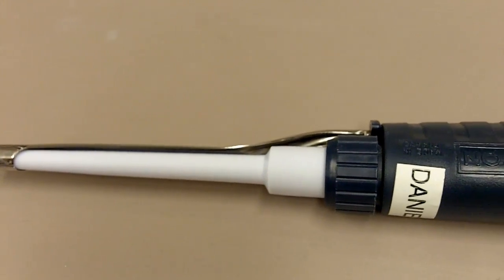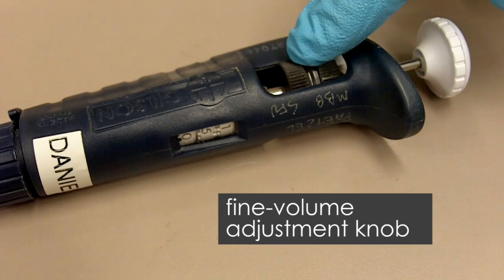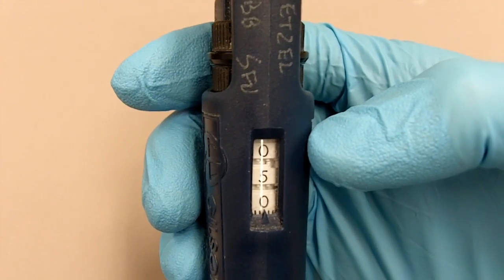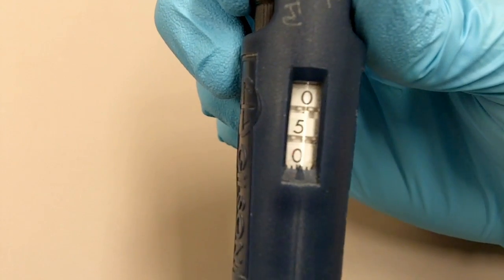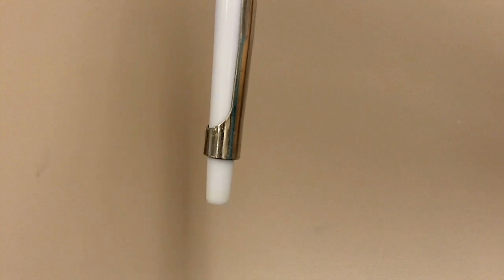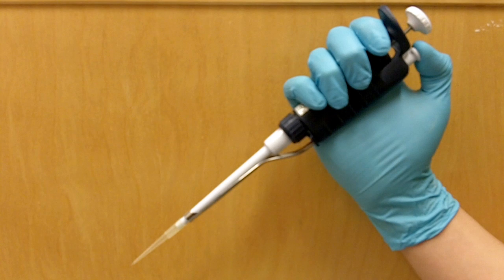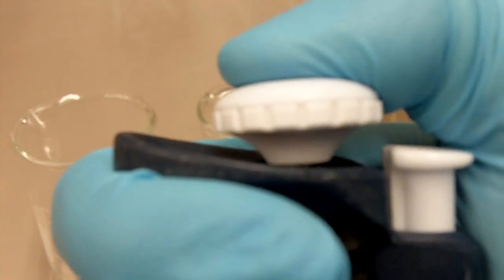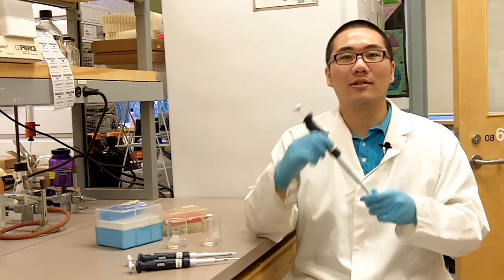How to Use a Pipette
If you've never used a pipette before, then this is the video for you! Dan gives a basic overview of each of the features, and shows how to properly use the instrument.

Note that you should make sure you understand how to read the volume display for the different sized pipettes. The pipette being used at 1:22 is a P200, and so that's why the 050 display means 50 microlitres. The same display would've indicated 5 microlitres on a P10 or P20, and 500 microlitres on a P1000.

Confused? Just ask us!